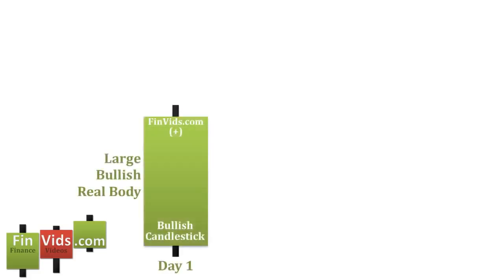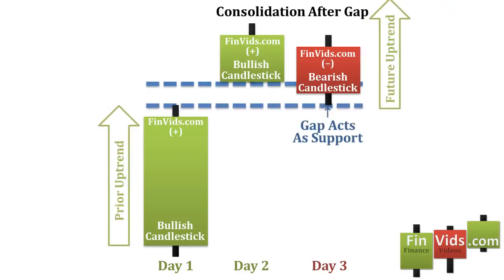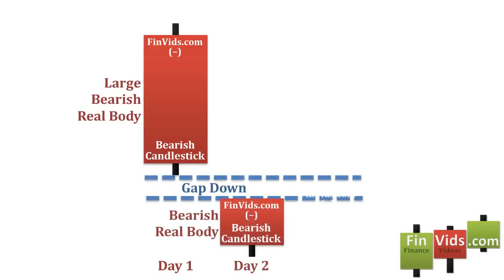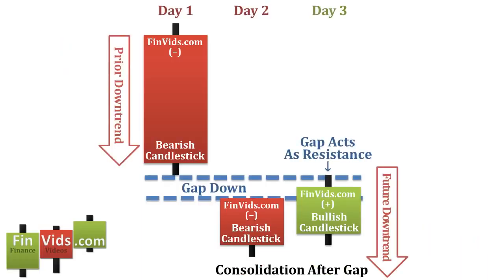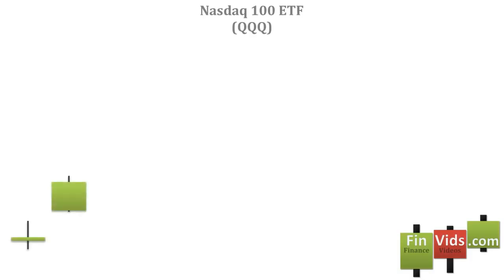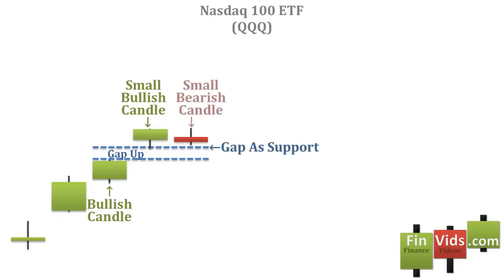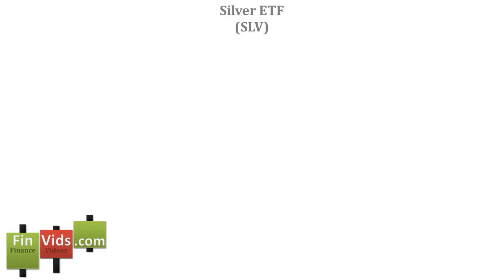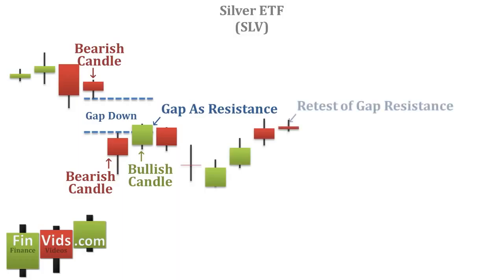Upside Gap Tasuki & Downward Gap Tasuki Candlestick Chart Pattern